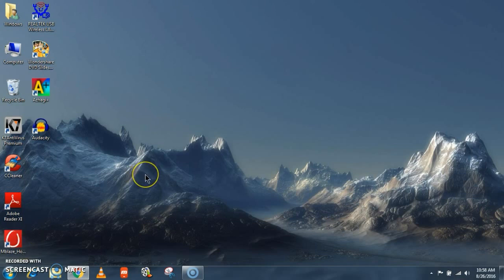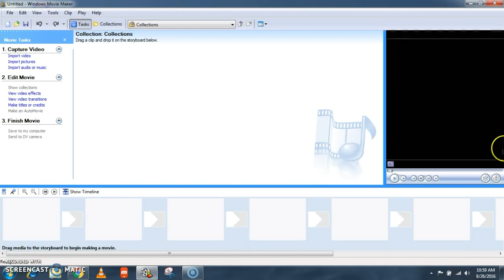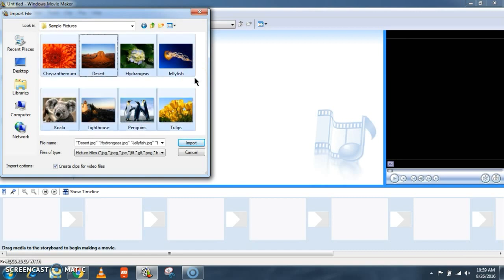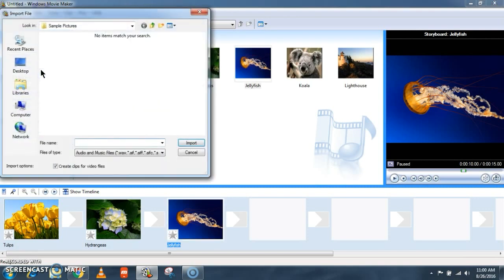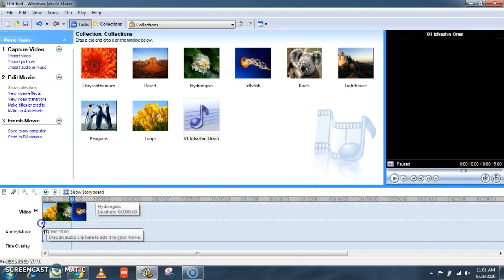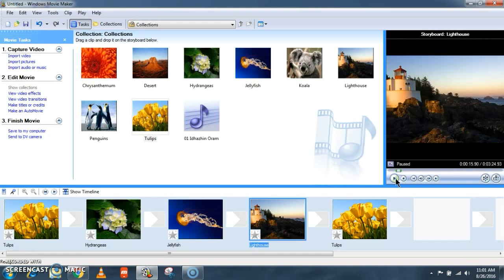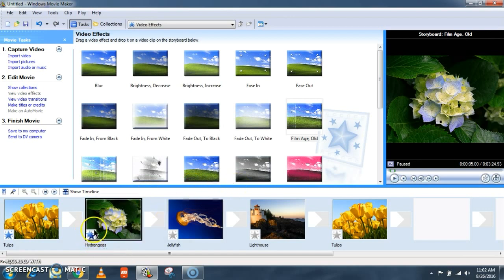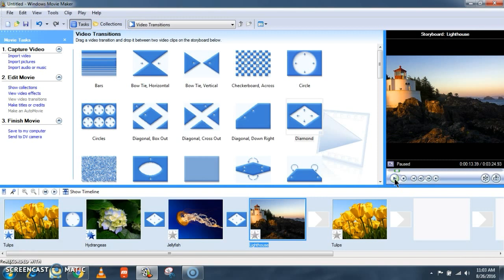Windows Movie Maker Full Tutorial | Free Video Software for Beginners | English Tutorial | Part 1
Windows Movie Maker is highly user friendly and easy to use.

This video is a tutorial on how to use Windows Movie Maker Software to create and edit videos. Windows Movie Maker is a Free Video Making and Video Editing Software designed and provided by Microsoft for all the Windows PC/Desktop users. It shall be considered as the counterpart of Apple’s iMovies.

This video consists of 2 parts.

The videos will be made in both Tamil & English languages.

For more interesting Tech Videos, visit our Video Playlists below